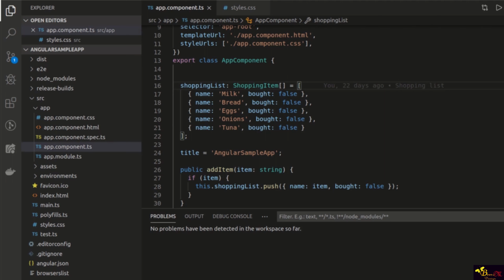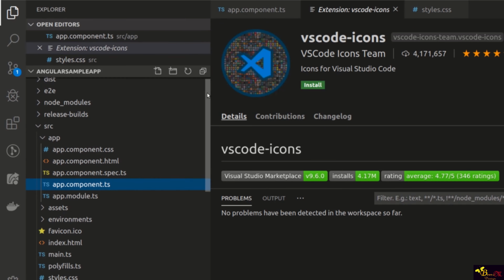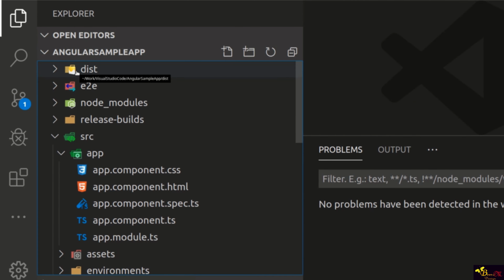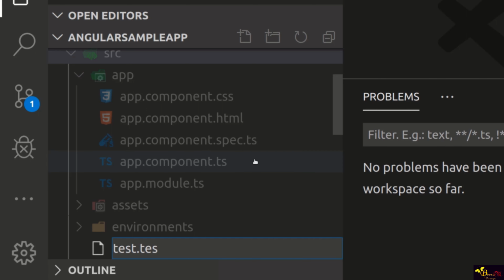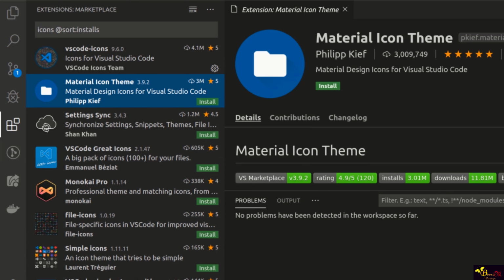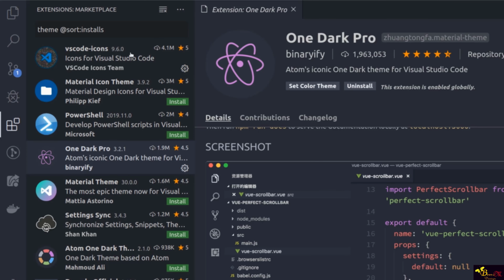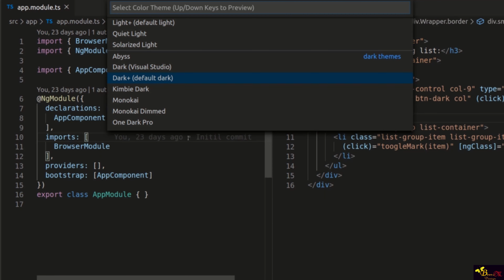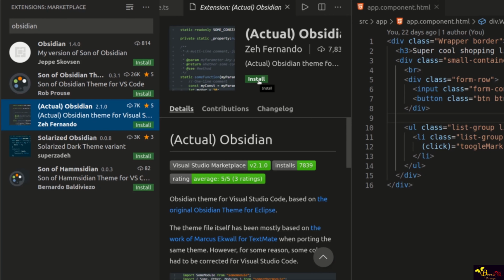Visual Studio Code | Course part 2.1 | Favorite Extensions/Visual Adjustments Extensions